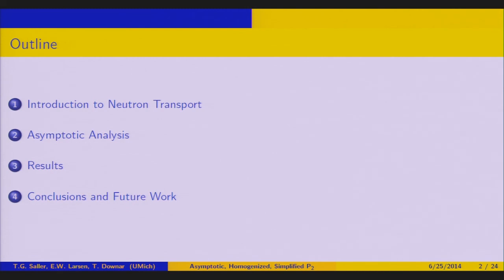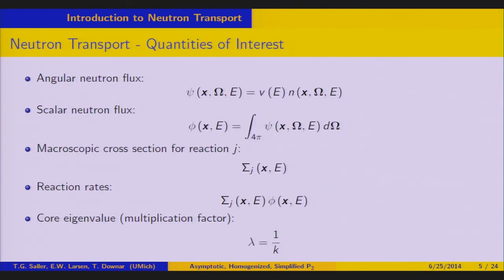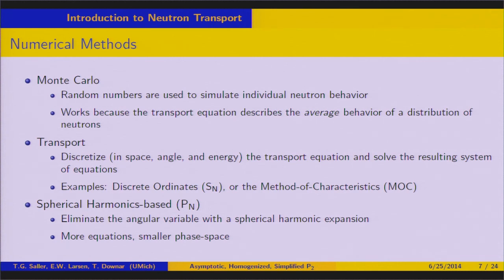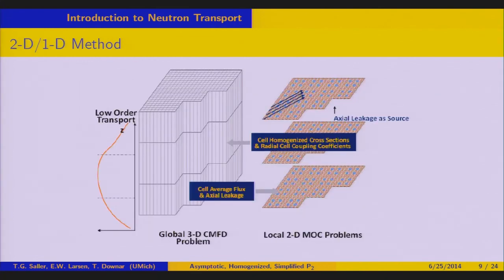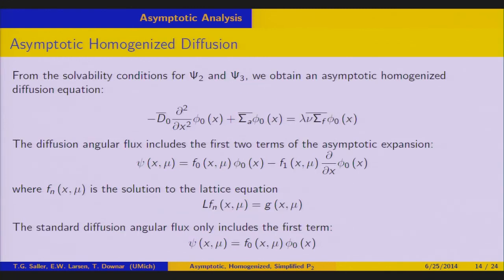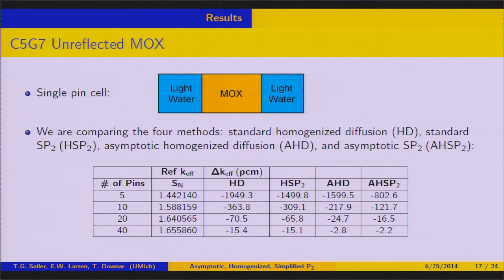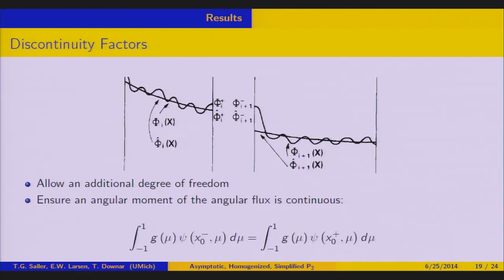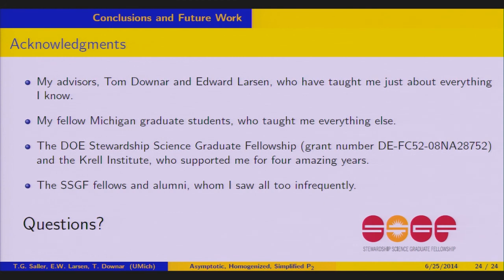DOE NNSA SSGF 2014: An Asymptotic, Homogenized, Simplified P2 Approximation to the Neutron Transp...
Because many of the current-generation reactor analysis codes provide neutron fluxes based on diffusion theory, there is considerable interest in methods that provide a more accurate diffusion solution without significantly increasing computational costs. In this work, an asymptotic analysis previously used to derive a homogenized diffusion equation for lattice systems is generalized to derive a one-dimensional, one-group homogenized SP-2 equation as a more accurate alternative to the standard homogenized diffusion equation. This analysis results in new diffusion coefficients and an improved formula for flux reconstruction. Five fixed-source lattice functions are required to calculate the diffusion coefficients, three of which are also used in the flux reconstruction. In a homogeneous medium, these lattice functions reduce to simple polynomials in angle and the homogenized SP-2 equation reduces to its standard form. The new flux reconstruction formula includes three "correction" terms that account for spatial derivatives of the scalar flux and differences between the infinite-lattice eigenvalues and the core eigenvalue. The flux reconstruction formula is used to obtain flux and current discontinuity factors, which are used in a nodal diffusion calculation. The asymptotic SP-2 formulation is numerically compared to standard SP-2, asymptotic diffusion, and standard diffusion. The eigenvalue and reconstructed fluxes are both examined. In general, the asymptotic equations prove more accurate than the standard equations, and SP-2 proves more accurate than diffusion theory, particularly for optically small systems.